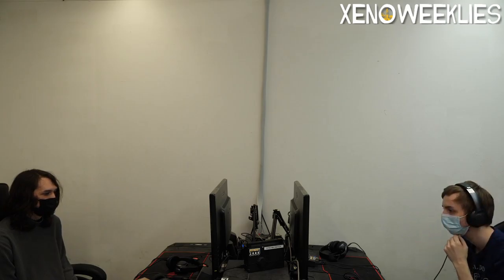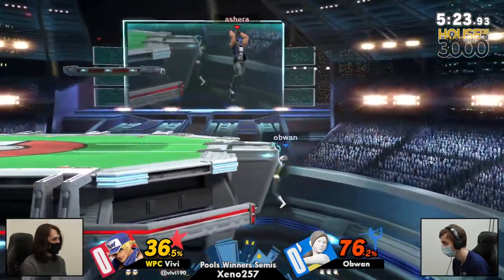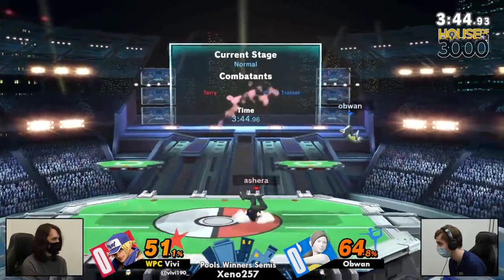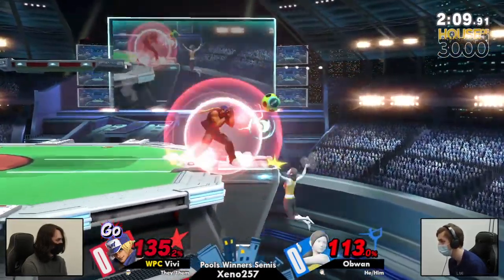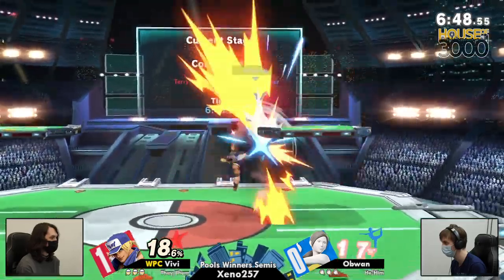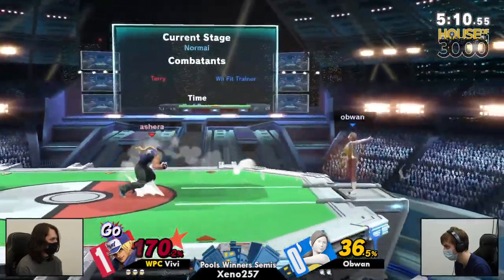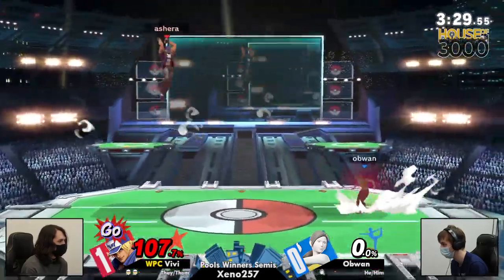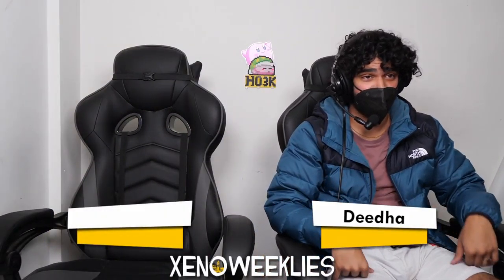[Smash Ultimate] WPC | Vivi vs Obwan - Xeno257 (Pools Winners Semis)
WPC | Vivi(Terry Blue) vs Obwan(Wii Fit Trainer Female Yellow)

Commentators:
 - Deedha

Venue Fee: $8
Singles:   $7
Doubles:   $5

Venue Address -
21 Ludlow